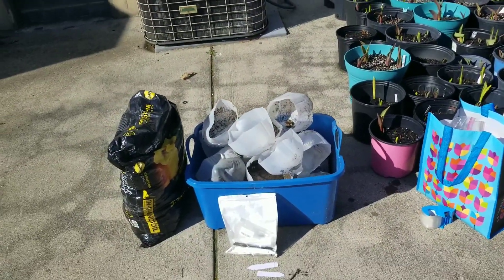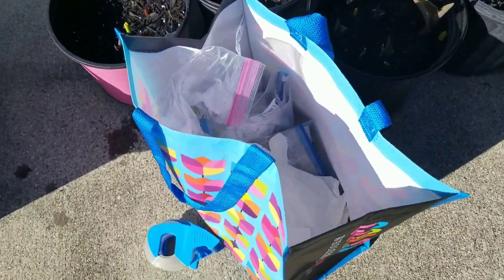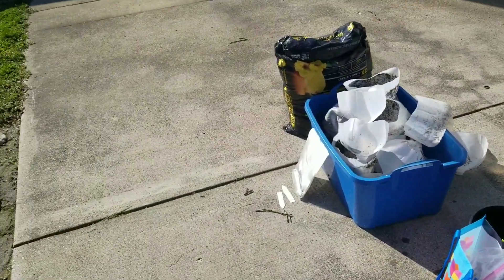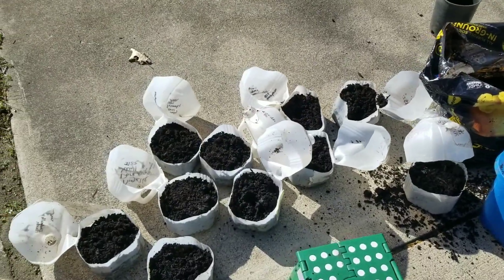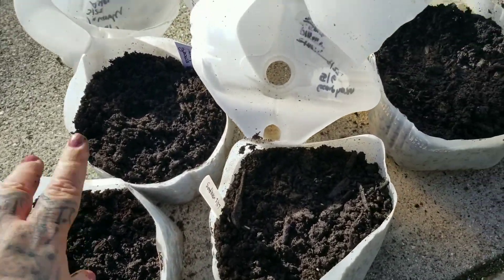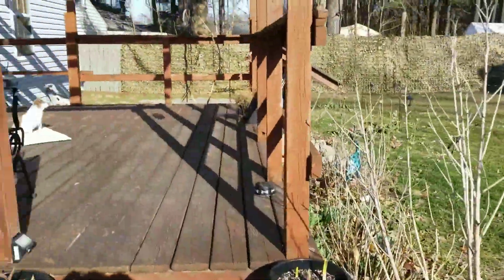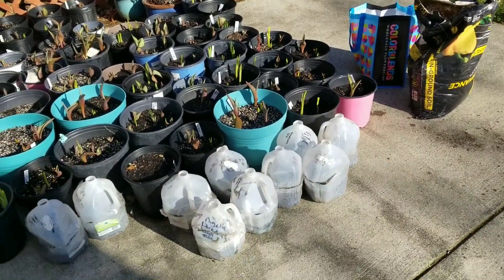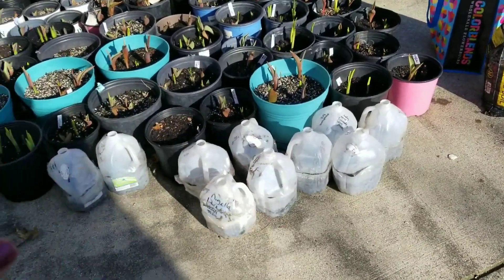Starting Sunflowers and Herbs 💚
Late march start on my winter sowing
herbs, tomatoes and sunflowers started in milk  containers.  zone 6a temperatures still getting into the 20s at night.